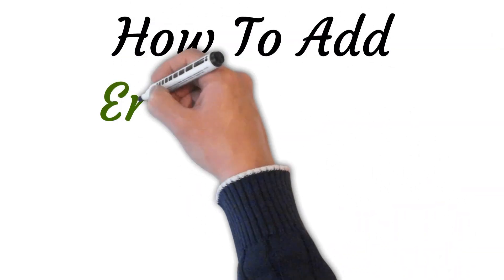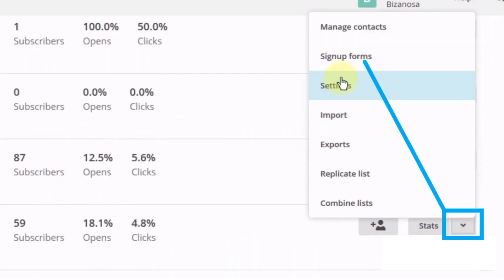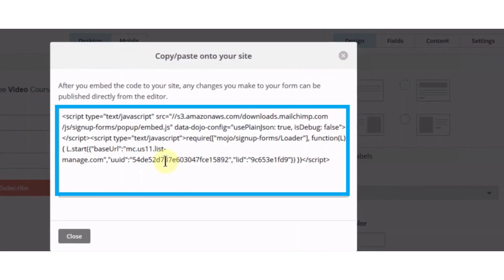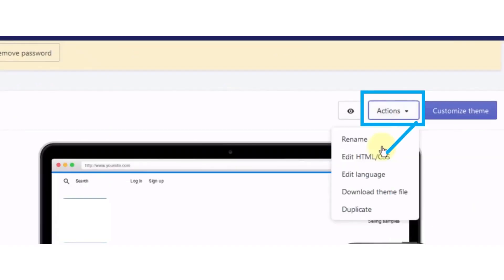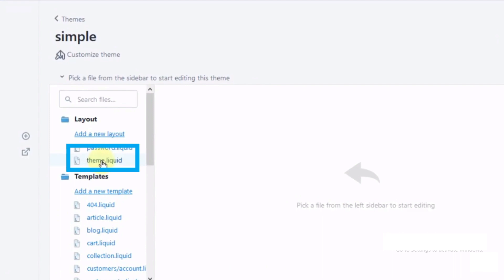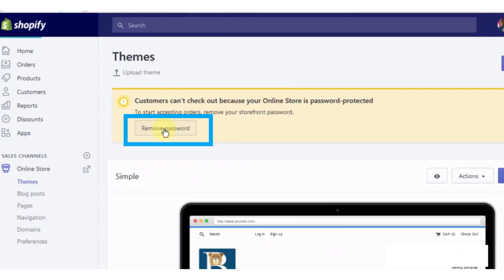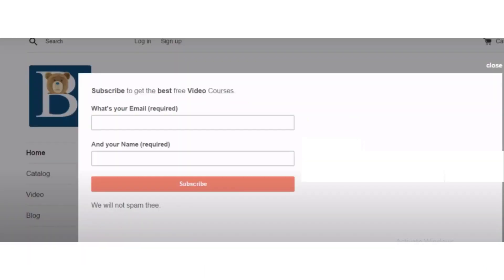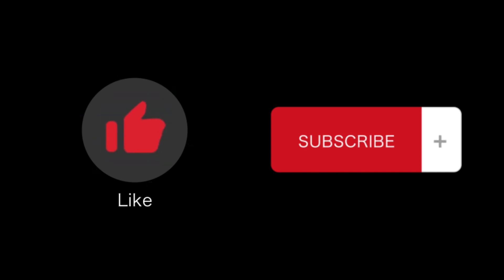Step-by-Step Guide: How To Add Email Pop Up On Shopify Mailchimp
In this video tutorial we will walk you through step by step how to add email pop up on Shopify Mailchimp?

In the world of e-commerce, building a robust email list is a key ingredient for success. Email marketing remains one of the most effective ways to engage with your customers, promote products, and drive sales. If you're running a Shopify store and looking to grow your email list, you've come to the right place! In this comprehensive guide, we'll show you step-by-step how to add a stylish and effective email pop-up to your Shopify store using Mailchimp.

Chapter 1: Why Use Email Pop-Ups?
Before we dive into the technical details, let's understand the importance of email pop-ups. We'll explore how they can help you capture leads, increase conversions, and build a loyal customer base.

Chapter 2: Setting Up a Mailchimp Account
If you don't already have a Mailchimp account, don't worry! We'll guide you through the process of creating one and explain why Mailchimp is an excellent choice for integrating email pop-ups with Shopify.

Chapter 3: Connecting Mailchimp to Shopify
Learn how to seamlessly integrate Mailchimp with your Shopify store. We'll cover the steps to sync your customer data, making it easier to create targeted email marketing campaigns.

Chapter 4: Creating a Sign-Up Form
Discover how to design a visually appealing email sign-up form in Mailchimp that aligns with your brand. We'll show you how to customize fields, choose the right form style, and add compelling copy to encourage sign-ups.

Chapter 5: Designing Your Pop-Up
Now it's time to create the eye-catching pop-up that will capture your visitors' attention. We'll delve into Mailchimp's design tools and help you make your pop-up stand out while staying consistent with your store's aesthetics.

Chapter 6: Setting Display Rules
Effective timing and targeting are crucial for your pop-up's success. We'll guide you through configuring display rules, ensuring your pop-up appears to the right audience at the right time.

Chapter 7: Testing and Previewing
Before going live, it's essential to test your pop-up to ensure it functions correctly and looks great on various devices. We'll show you how to preview and troubleshoot any issues.

Chapter 8: Enabling the Pop-Up on Shopify
With your pop-up designed and tested, it's time to connect it to your Shopify store. We'll explain the process of embedding the pop-up code into your Shopify theme, making it accessible to your website visitors.

Chapter 9: Analyzing Performance
Once your pop-up is live, monitoring its performance is vital. We'll explore Mailchimp's analytics tools, helping you track sign-up rates, conversions, and overall effectiveness.

Chapter 10: Optimizing for Success
Continuous improvement is key to success in e-commerce. We'll provide tips and strategies for optimizing your pop-up over time, ensuring it remains an effective tool for growing your email list.

Chapter 11: Best Practices and Tips
We'll conclude with a roundup of best practices and tips to make the most of your email pop-up. Learn from industry experts and implement strategies that will help you achieve your e-commerce goals.

By the end of this guide, you'll have a deep understanding of how to integrate an email pop-up on your Shopify store using Mailchimp. Whether you're a seasoned e-commerce entrepreneur or just starting, this tutorial will empower you to capture leads, nurture customer relationships, and drive revenue through email marketing. Don't miss out on this opportunity to supercharge your online business – start watching now!